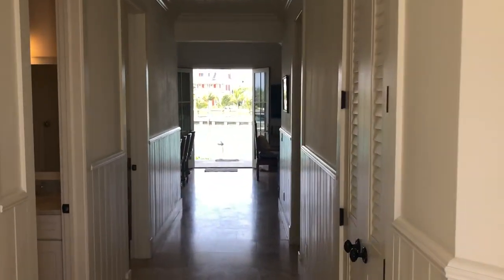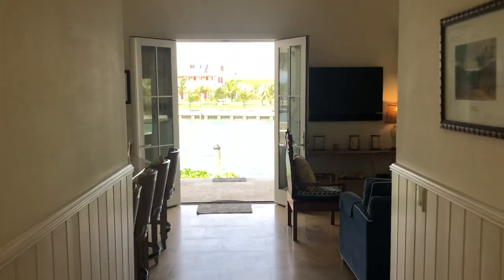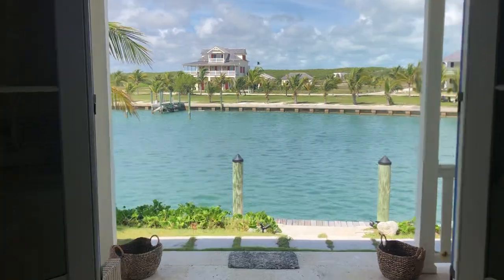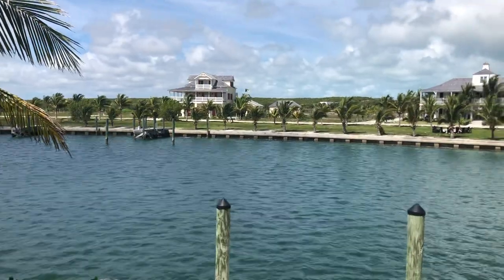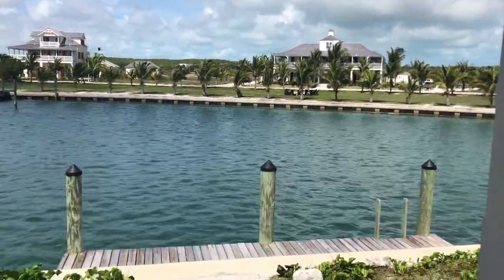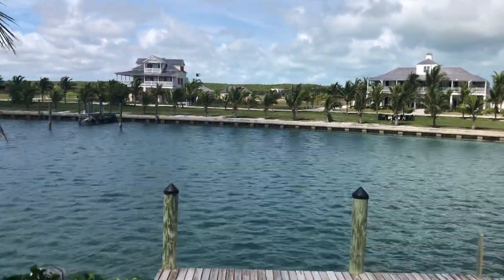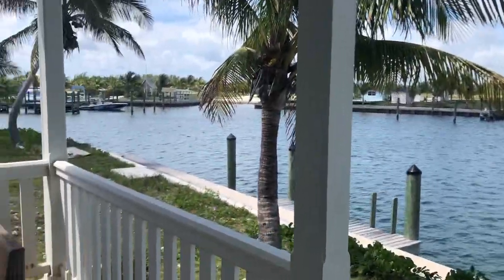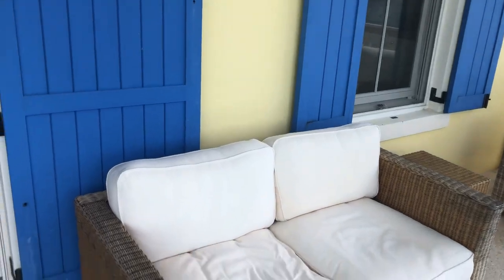Azure Way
I hope you enjoy this video tour of Azure Way located in Schooner Bay in South Abaco. This beautiful turn key 4 bed, 2.5 bath waterfront cottage is available for sale at $625,000 USD.